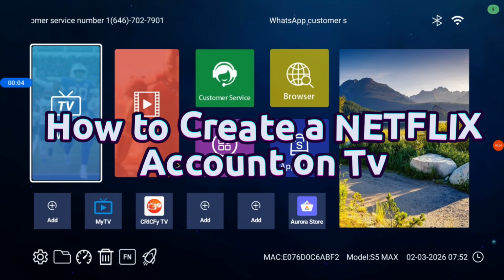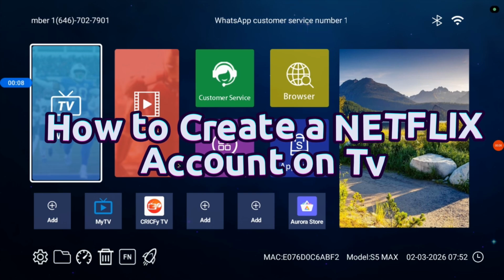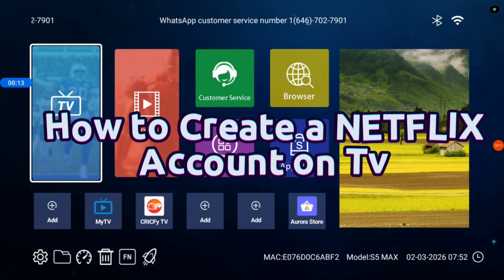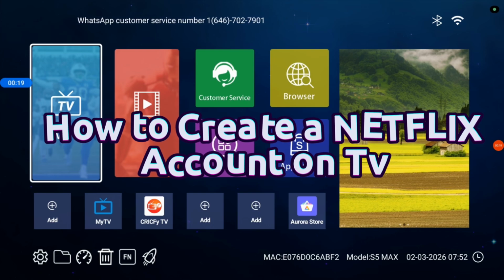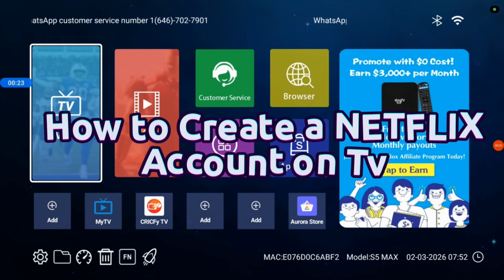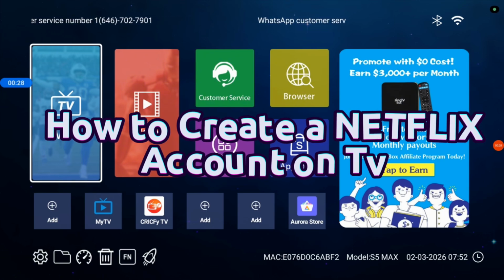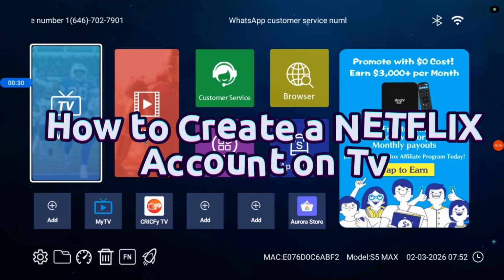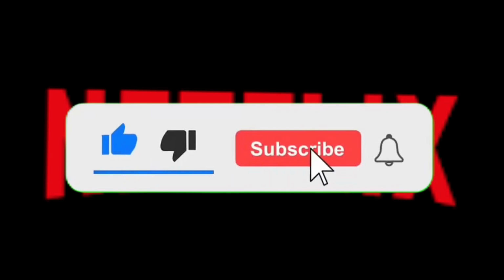How To Create a Netflix Account on ANY Android TV, TV Box & Google TV!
Step-by-step guide on how to safely create a netflix account on your android TV.